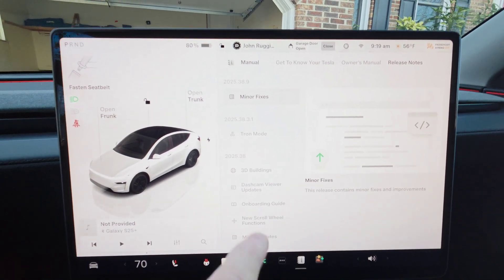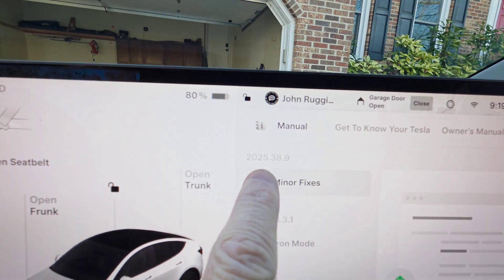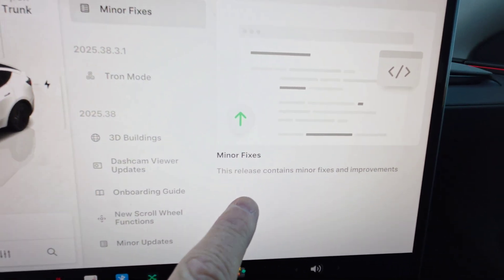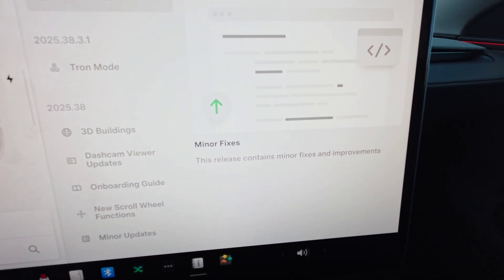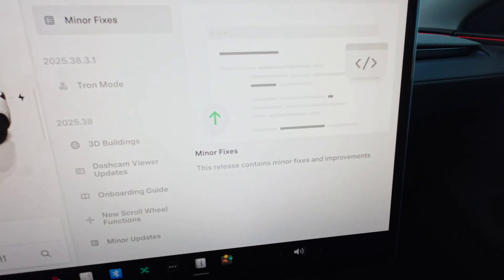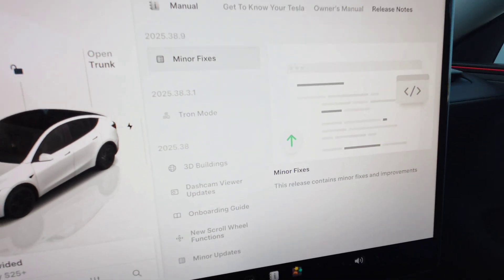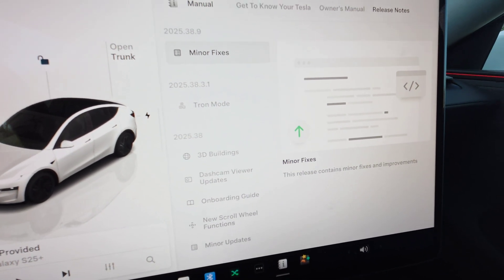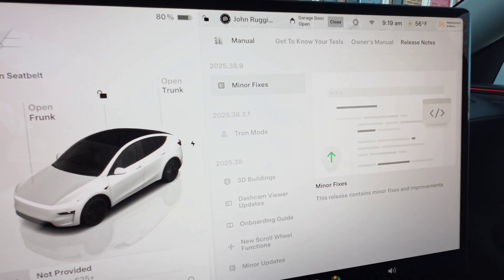Tesla Software Update Version 2025.38.9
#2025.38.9